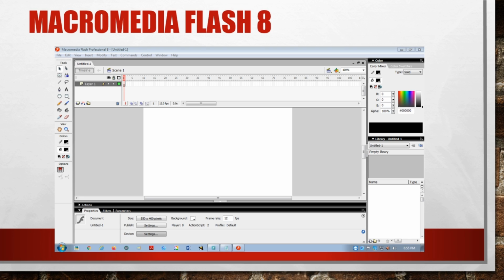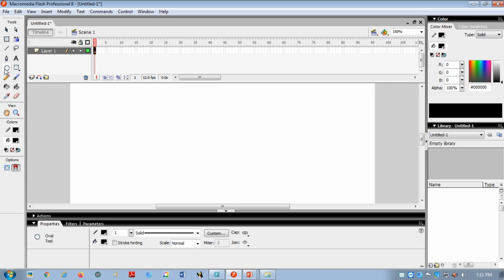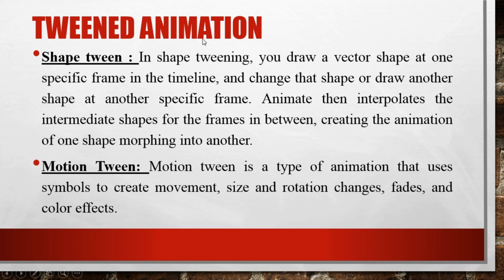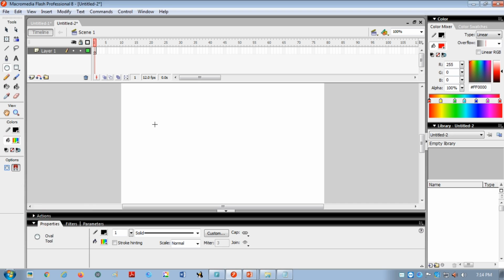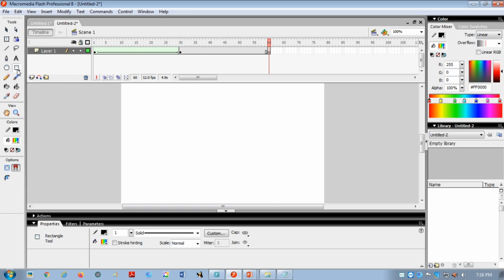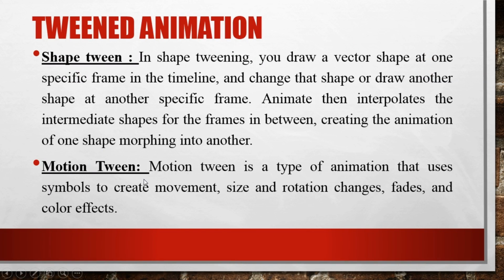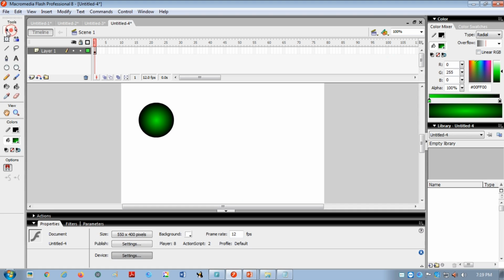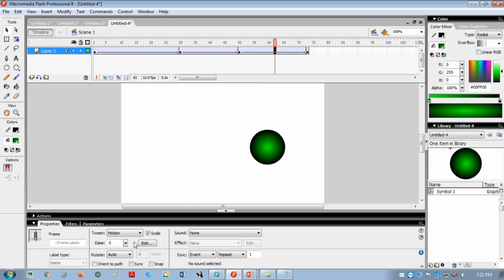Class 6 Macromedia Flash 8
Introduction to Flash 8
Creating frame by frame animation, shape tween and motion tween.